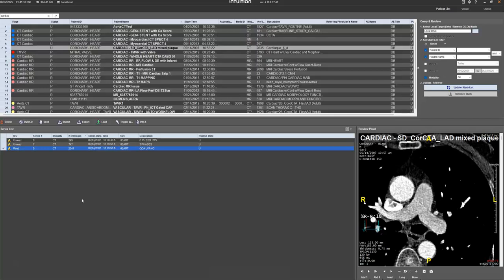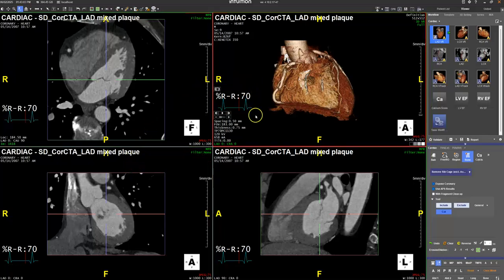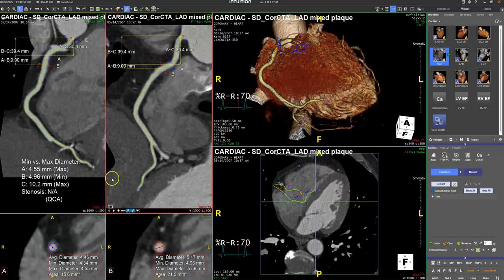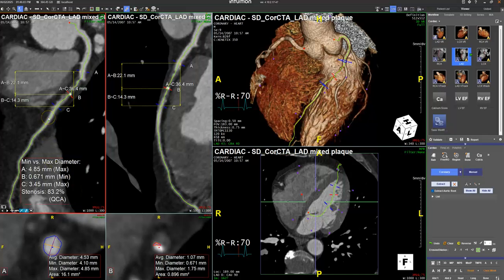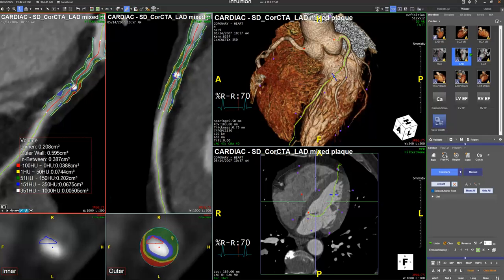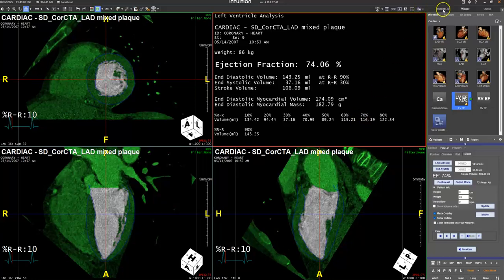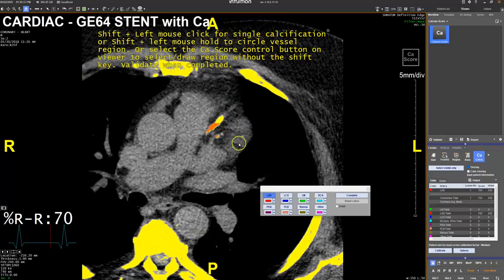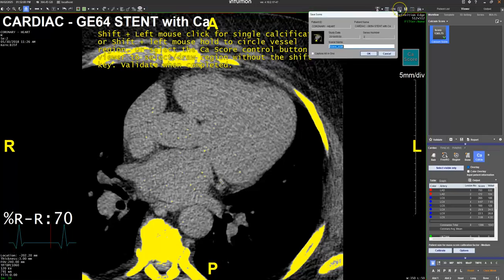14 agosto 2025